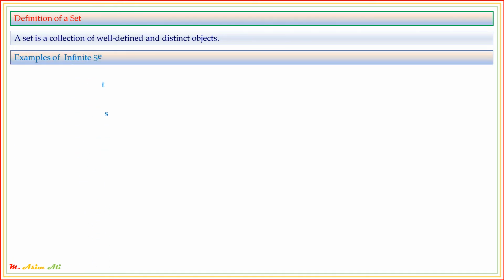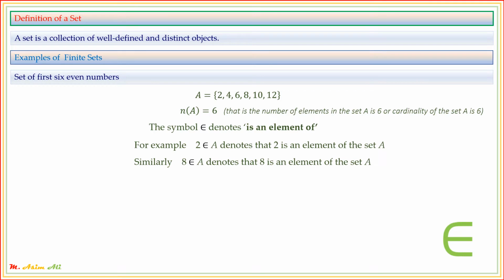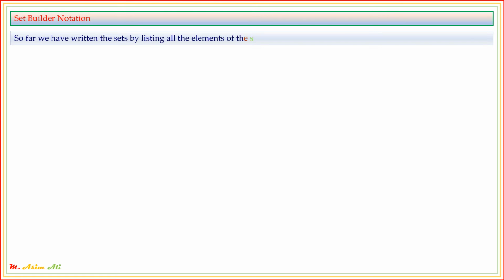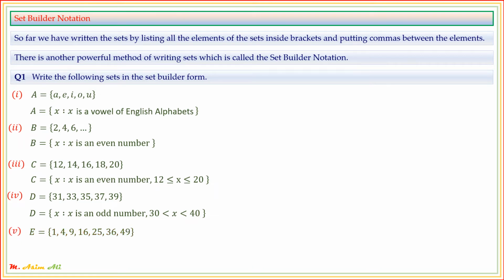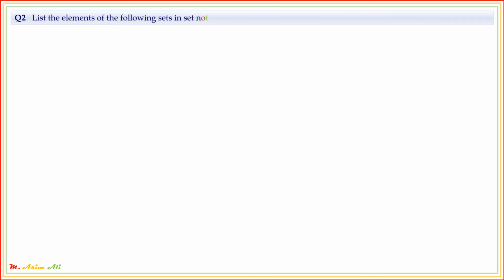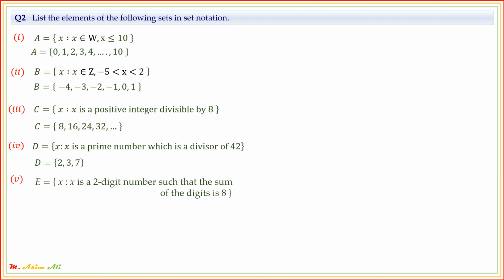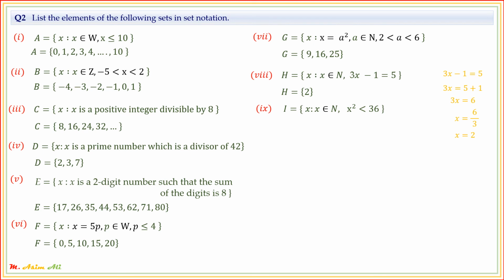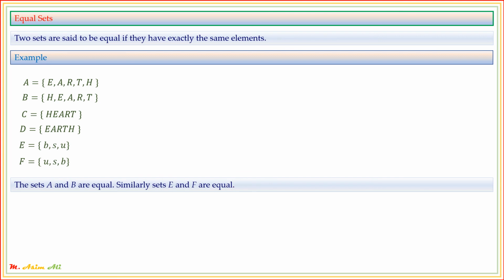Set Notations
This video shows you the basics of Set Notation, with a lot of examples.